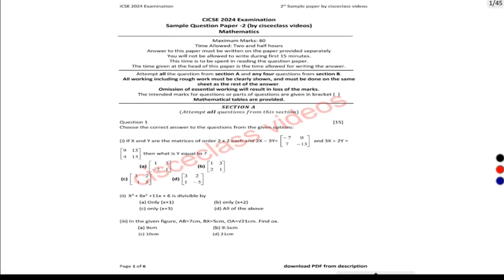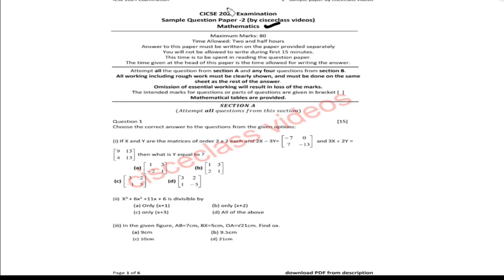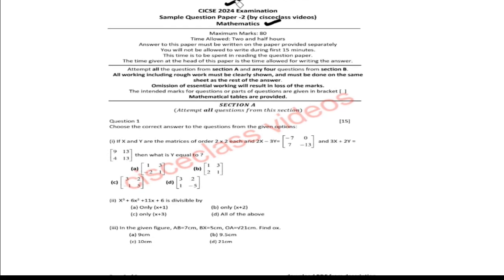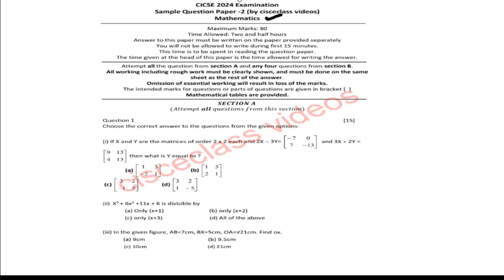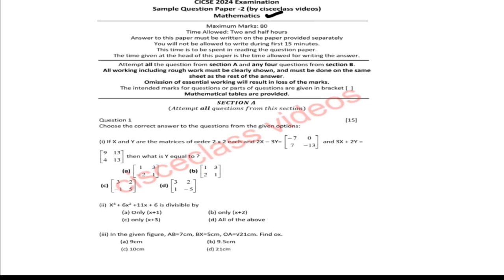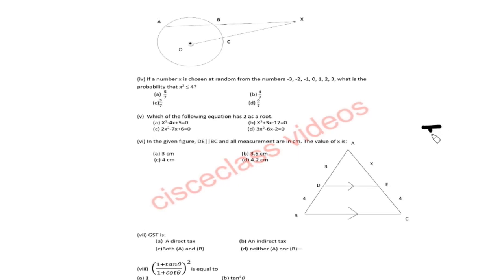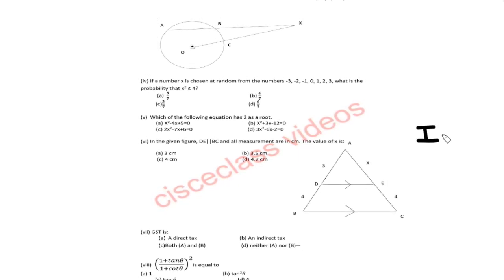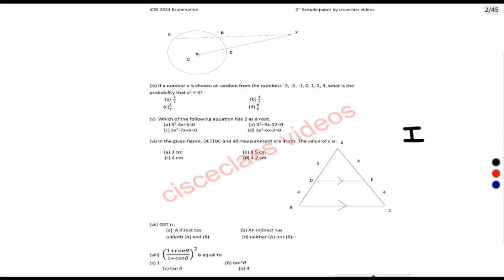Board Exam 2024 | ICSE Class 10 Maths | sample paper 2nd| Download PDF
Sample paper 2nd
Download PDF

Dear Students,
We are uploading 2nd sample paper for icse class 10 maths.
following are some features,

📝 First-ever release of our latest Class 10 Maths Sample Paper.

🧑‍🏫 Soon-to-be-released solutions to guide you through every step. We've got your back!

📚 More Than Just One!

Looking to boost your prep? Find the download links in the video description for FREE PDFs of these invaluable sample papers. 📥

🌈 Why Choose Mediocrity When You Can Excel?

Thanks
Mrs. Rashmi Gupta